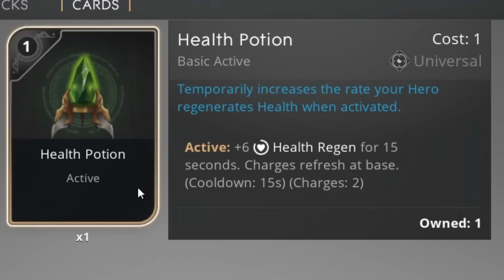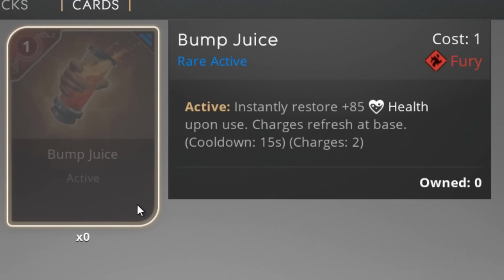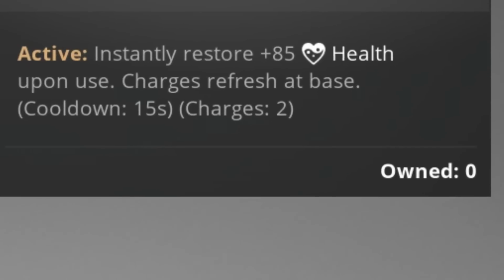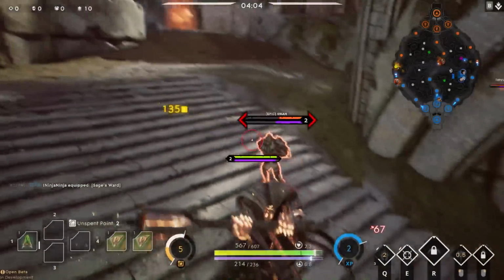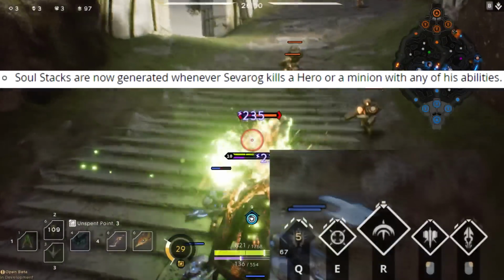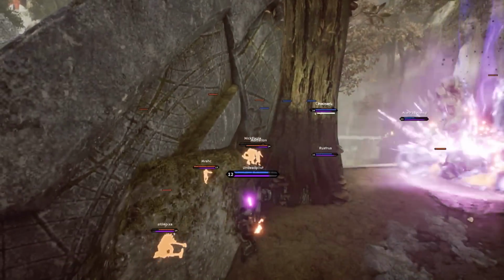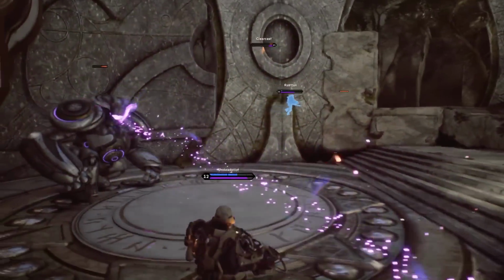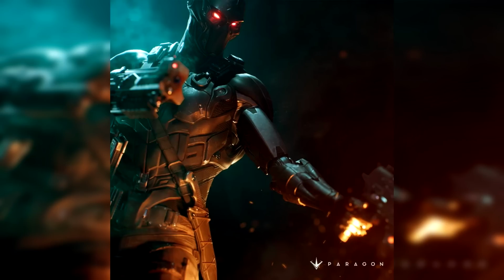Even More Monolith Tips! - Winterfest YouTube Event - Paragon [Open Beta]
We're almost a week into Monolith and there's so much we discovered!

Renee, Micki, Bas, Lucas, Matt, Alec, Digital Dragon, and Michael